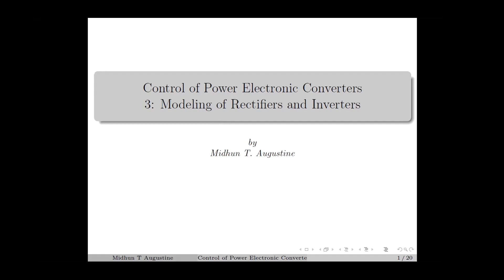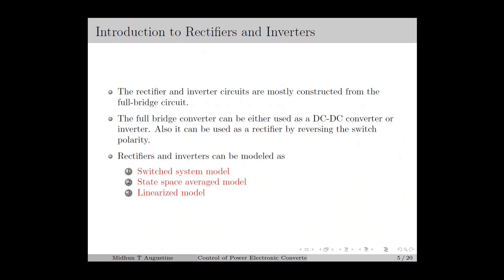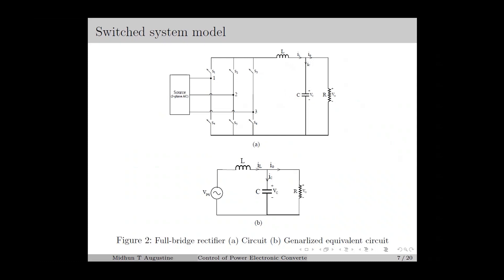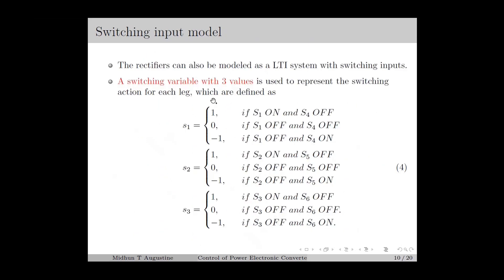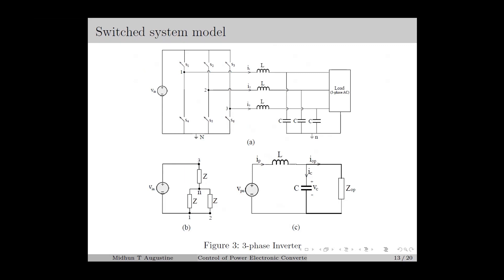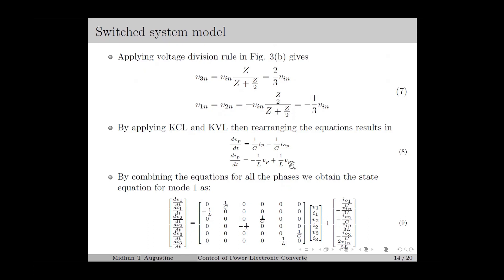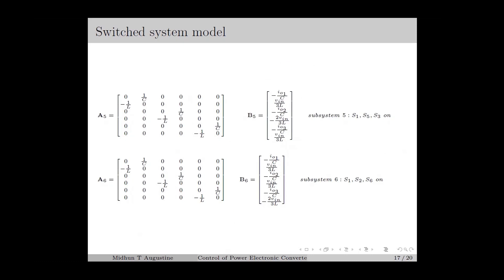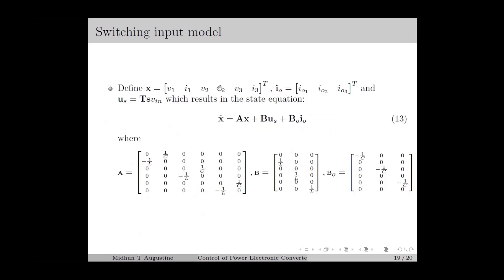3: Modeling of Rectifiers and Inverters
This lecture series discusses the modelling and analysis of power electronic converters and design of various control schemes for the converters. The lectures mainly covers the design and simulation of various control schemes such as  Proportional Derivative Integral (PID),  Linear Quadratic Regulator (LQR), Sliding Mode Control (SMC) and Model Predictive Control (MPC).